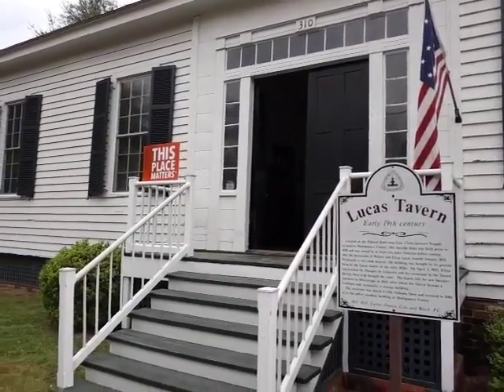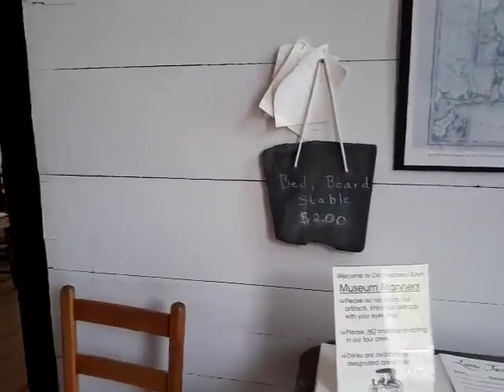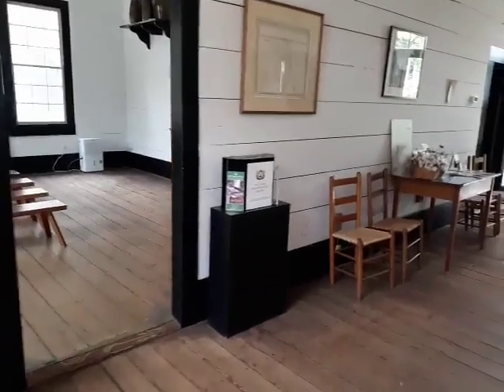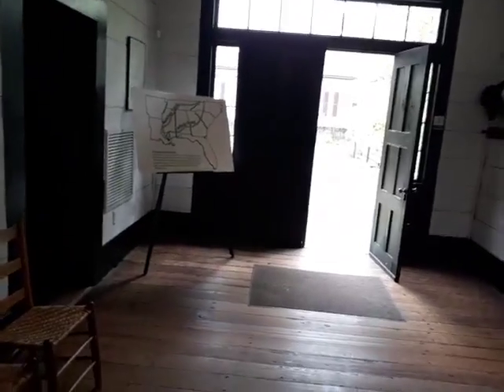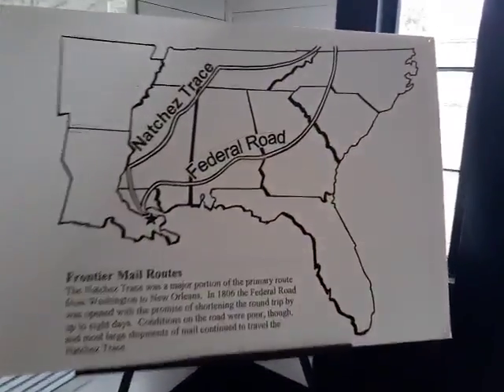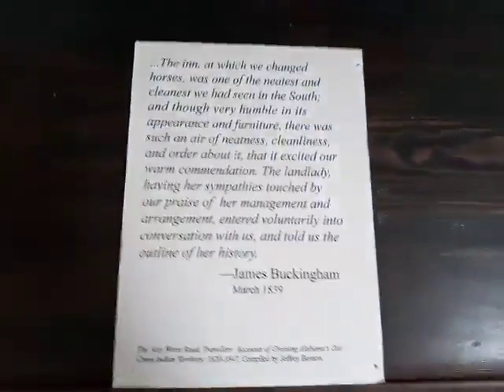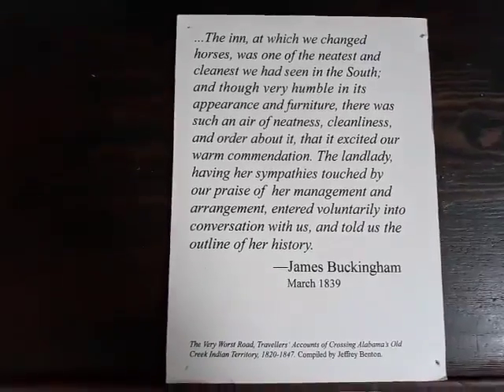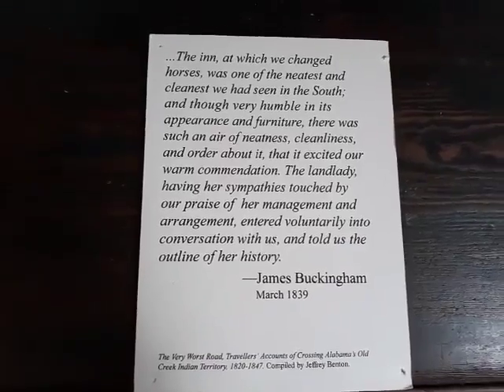Virtual Tour of Lucas Tavern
Take a sneak inside before your visit - Montgomery's oldest building!